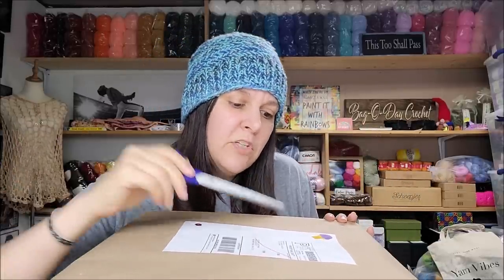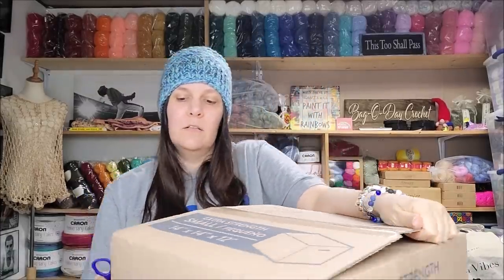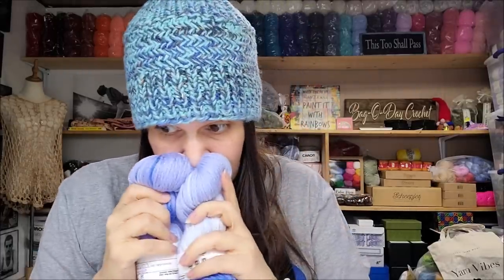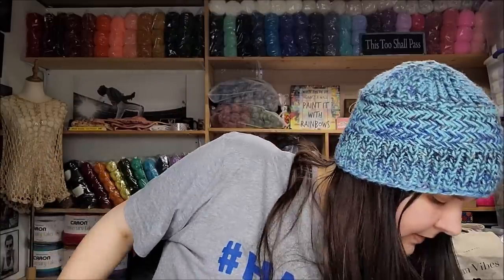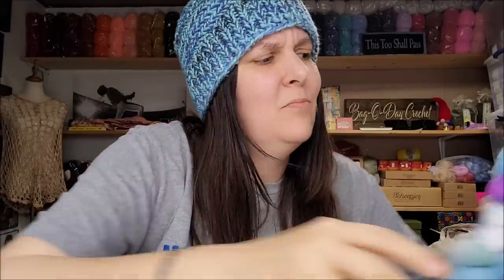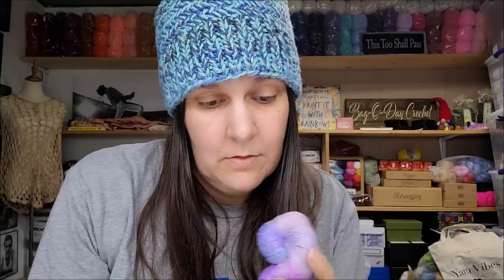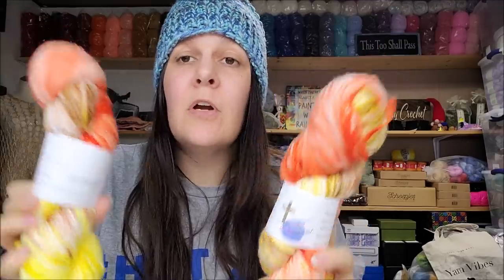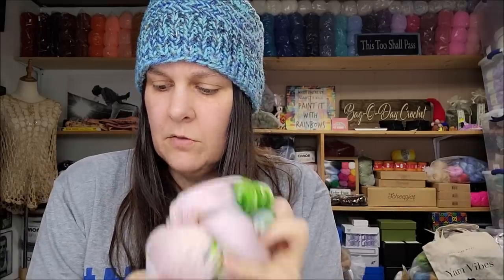Hand-Dyed Yarn Reasonably Price Yarns on Etsy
Shopbagoday.com